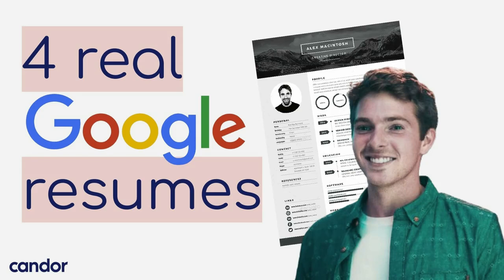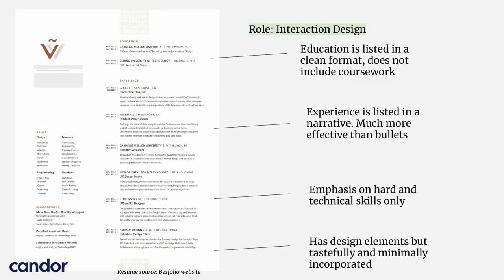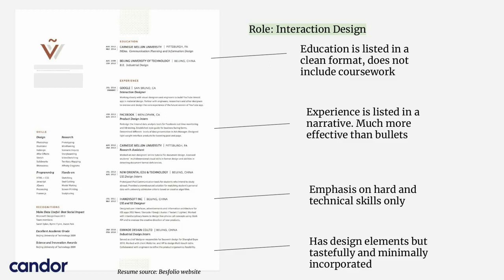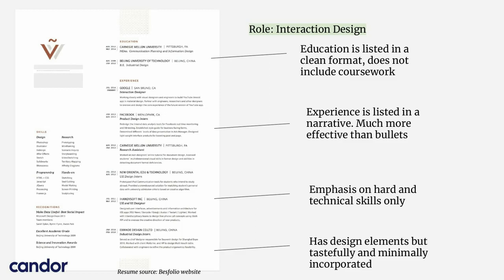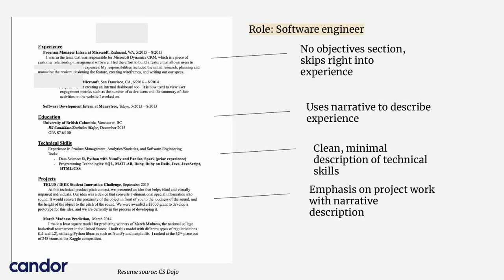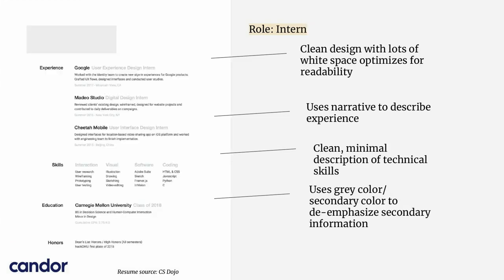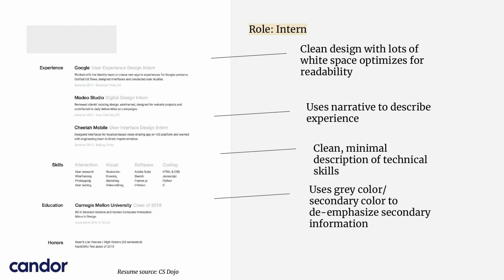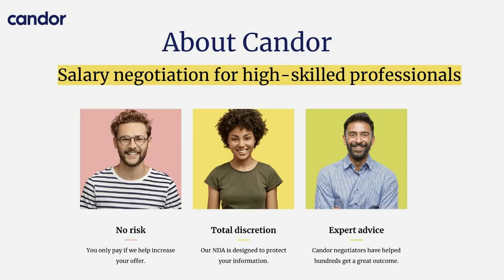4 Resumes That Got People Hired at Google